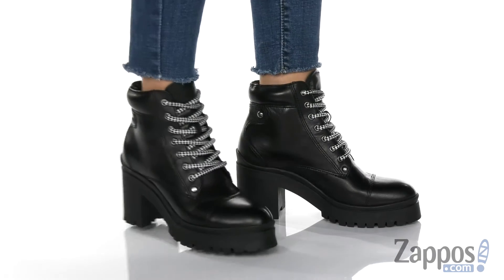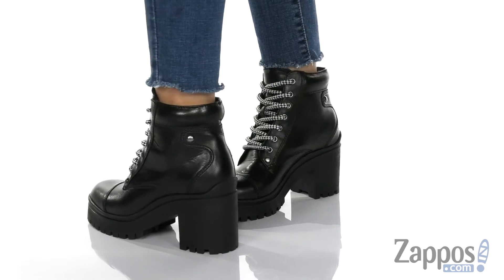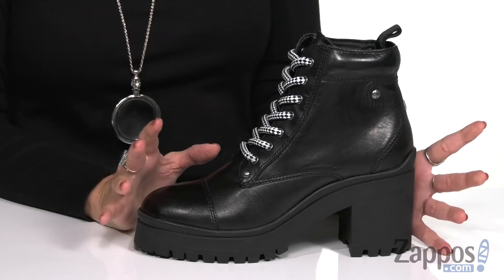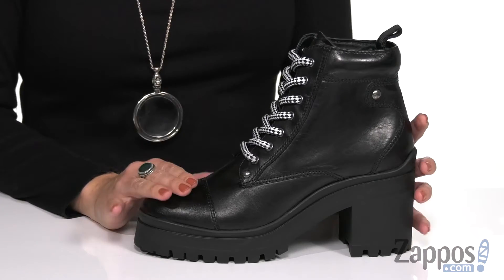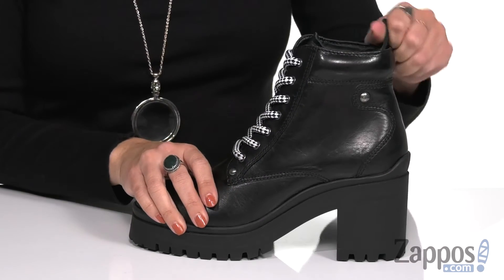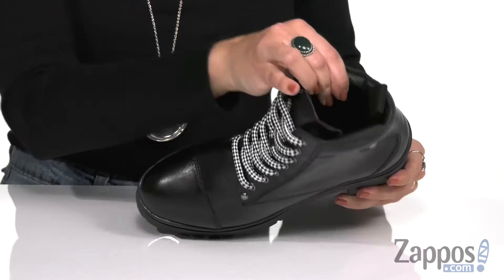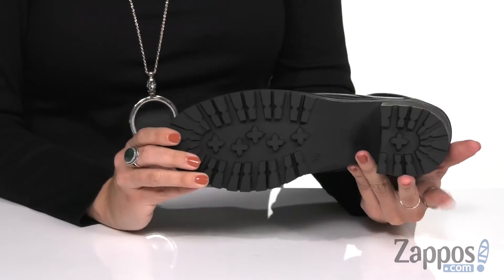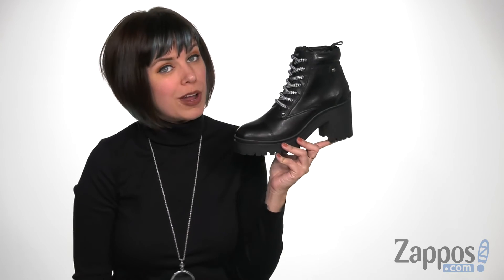Tony Bianco Rafa SKU: 9300449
Add a touch of attitude to your ensemble with the Tony Bianco&trade; Rafa Platform Heel Boot. The combat boot is constructed from a leather upper with a chunky lug outsole, a padded collar, and a lace-up front for effortless wear.
Synthetic lining and a lightly padded footbed.
Rubberized outsole.
Imported.